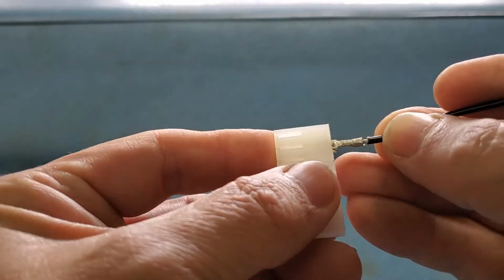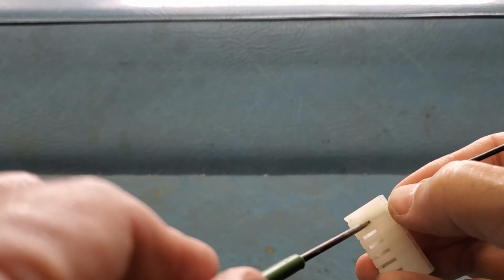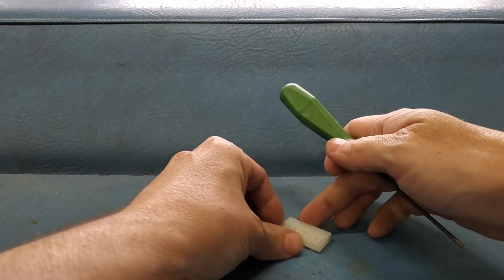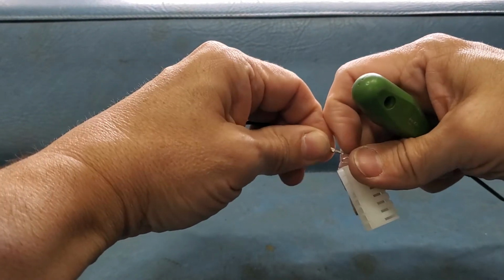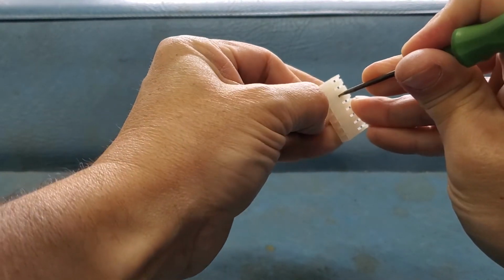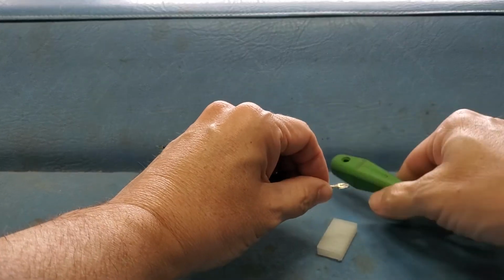Aqua Massage- Removing a power supply pin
How to remove a wire from the power supply input or output connector in an Aqua Massage